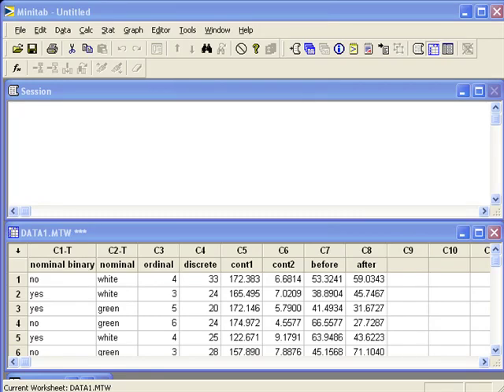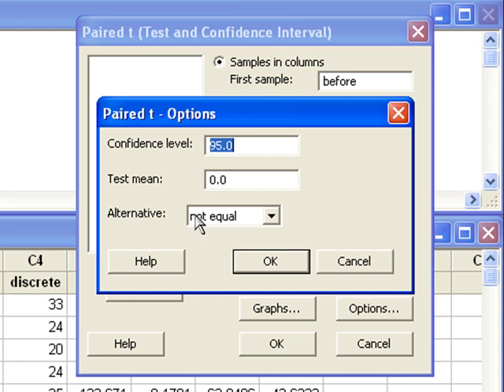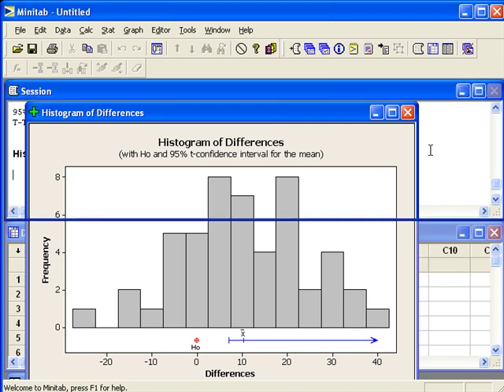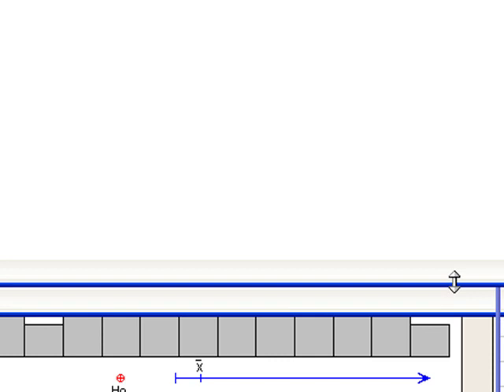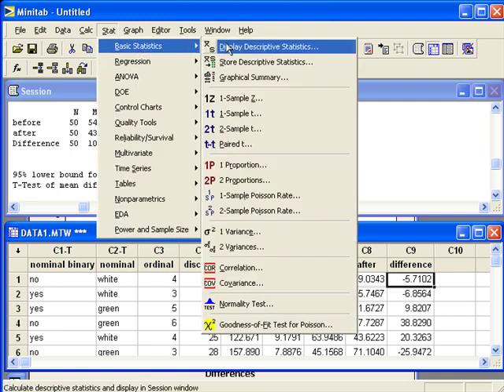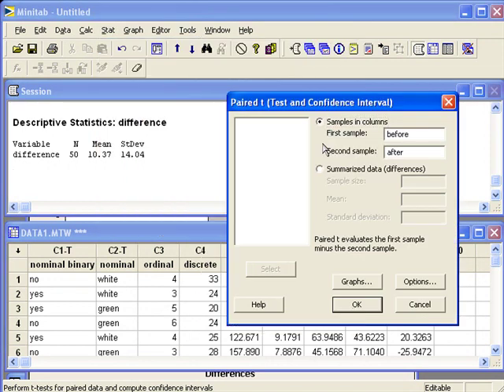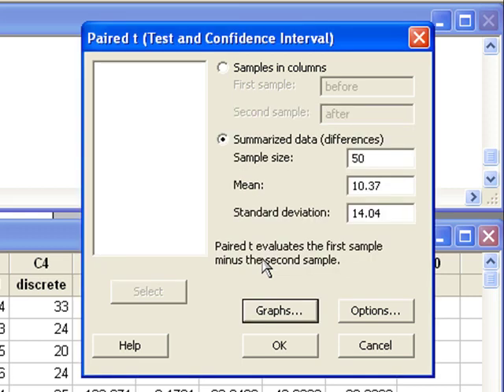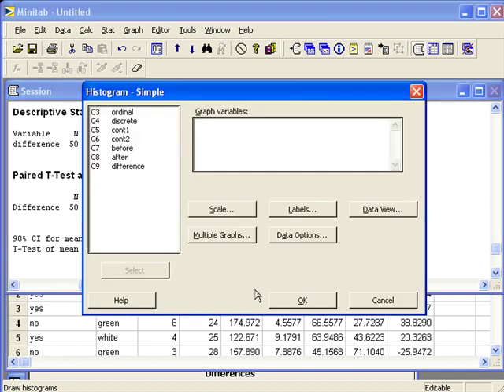10 Inference for the Mean of Pairwise Differences on Minitab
Whether data is in two columns or one column of differences, create a confidence interval or perform a hypothesis test and make a graph of the pairwise differences.